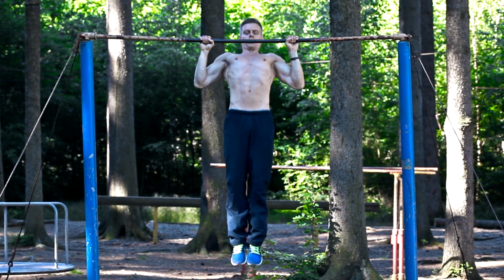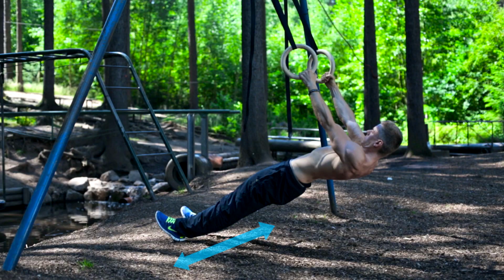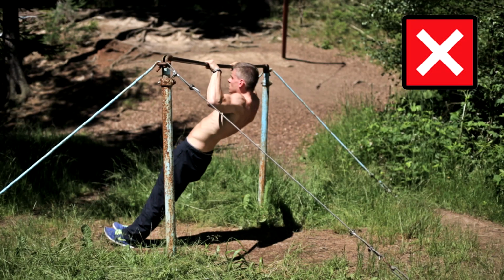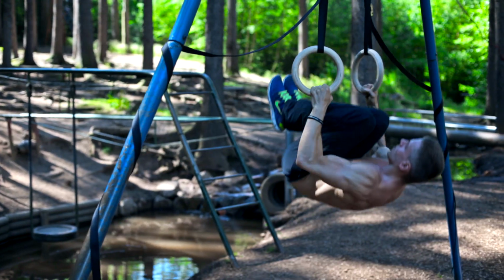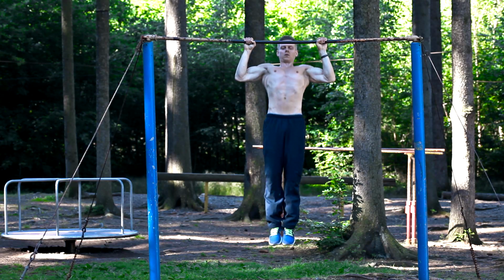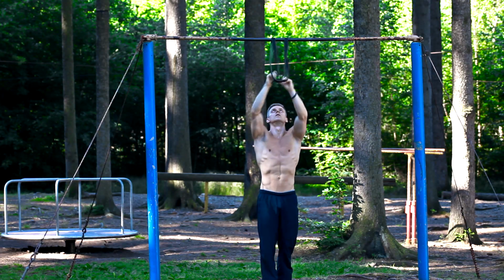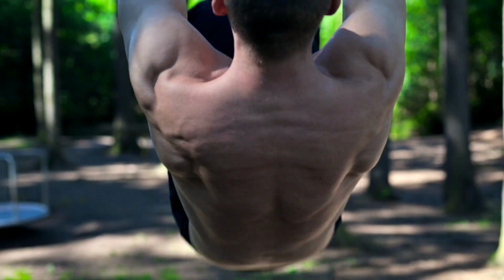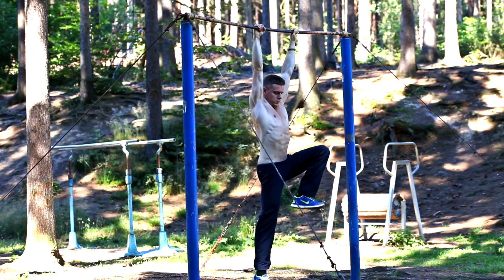The 3 Most Important Pull Up Exercises